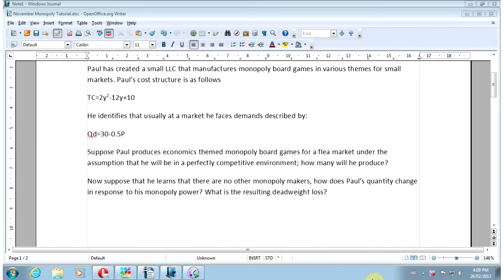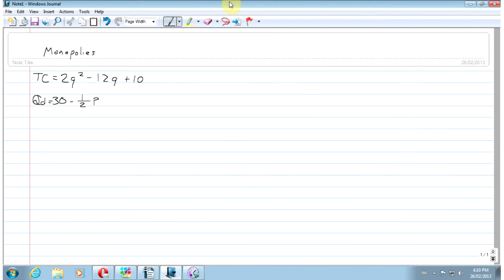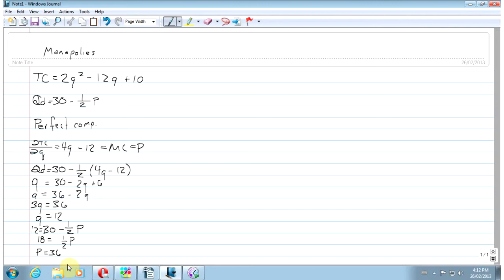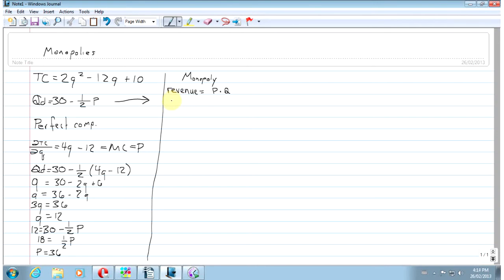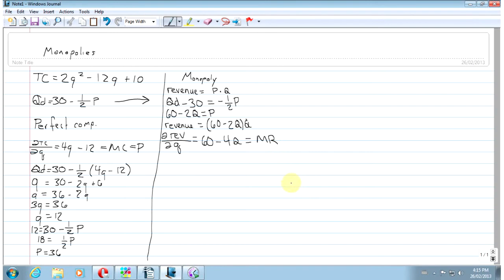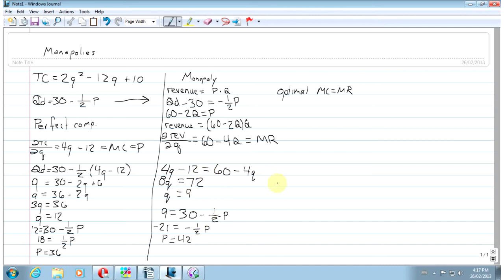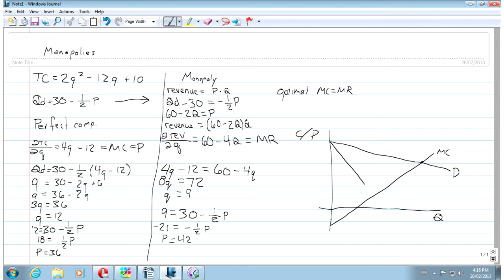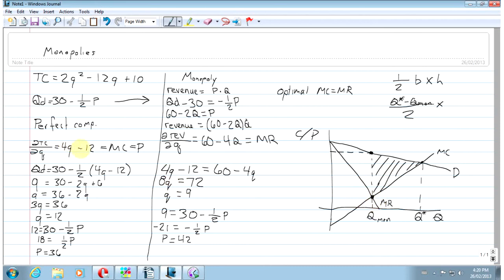Monopoly Market Solution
How to solve a monopoly problem and calculate deadweight loss